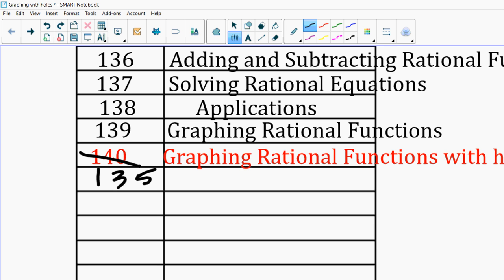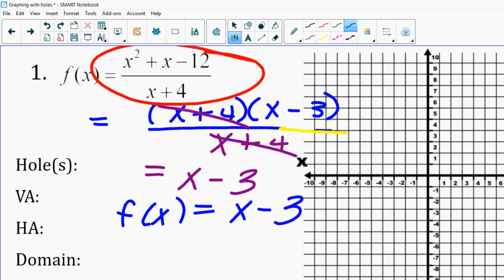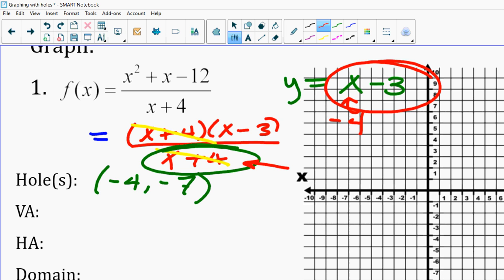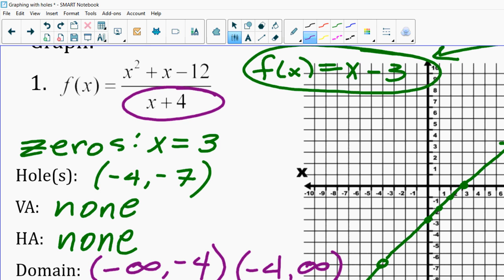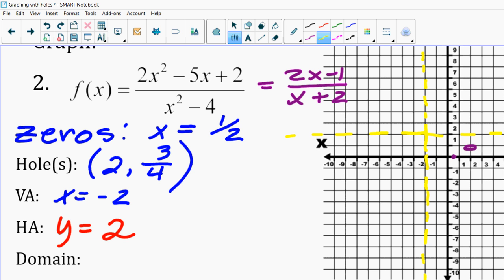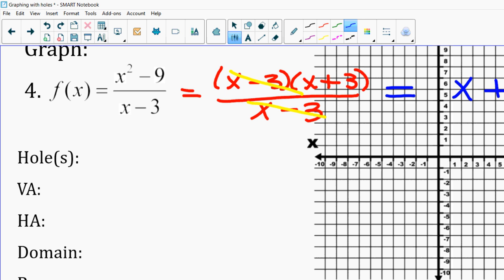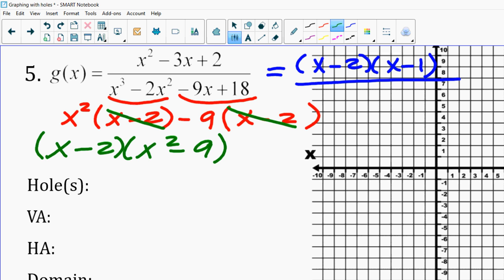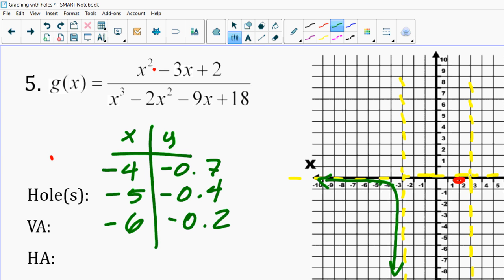March 13 2020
graphing rational functions with holes